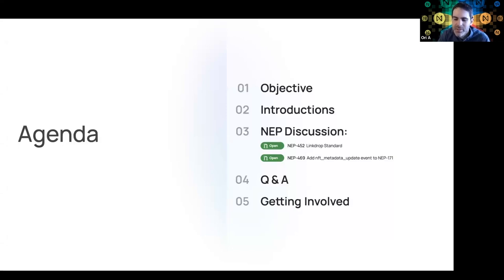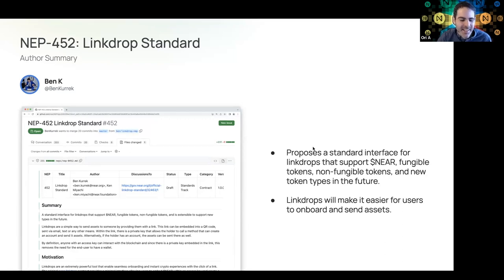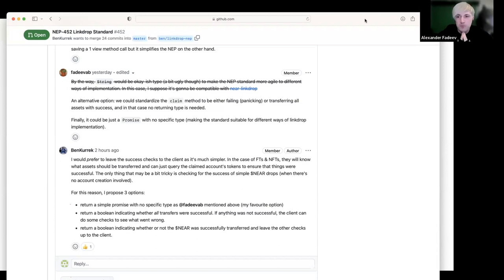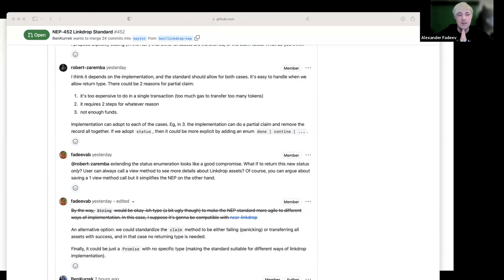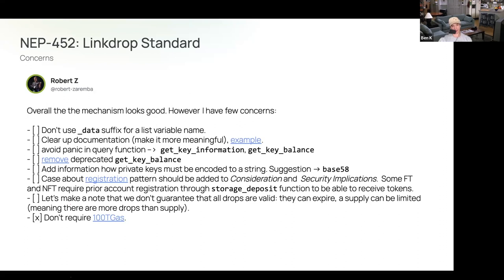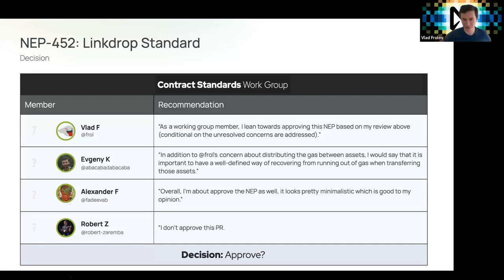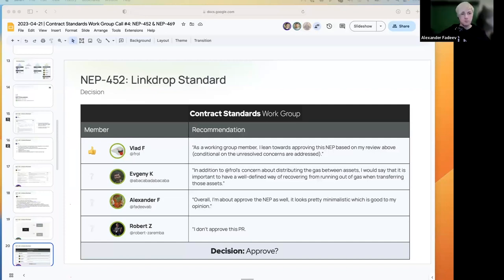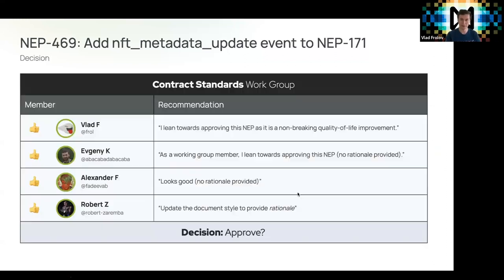Contract Standards Work Group Meeting – April 21, 2023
Today the NEAR Contract Standards Working Group met to vote on a couple proposals:

Chapters:
00:20 Agenda
00:48 Objective
03:49 Introductions
04:40 NEP-452 – Discussion
35:47 NEP-452 – Decision
42:47 NEP-469 – Summary
49:08 NEP-469 – Decision
50:49 Getting Involved